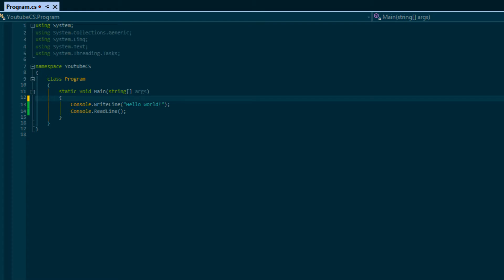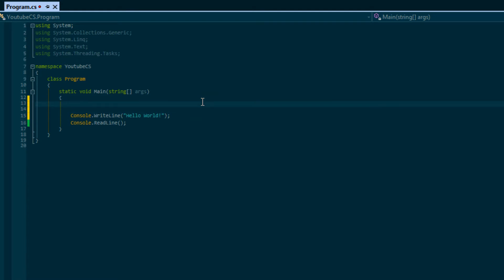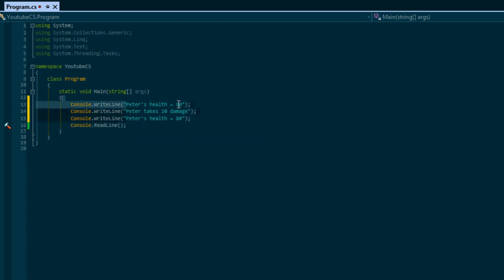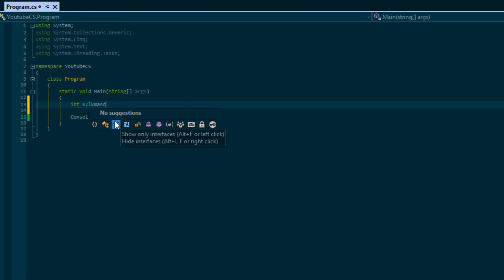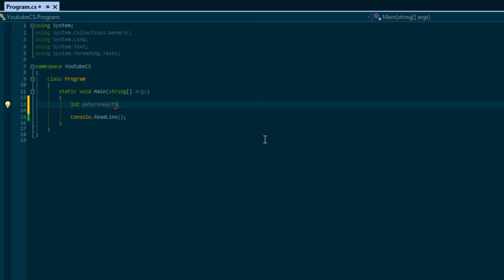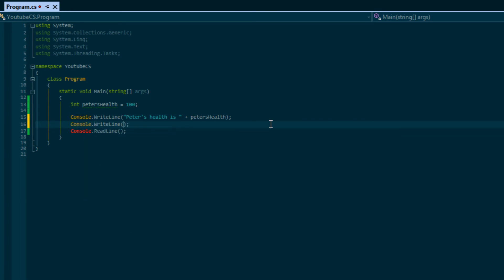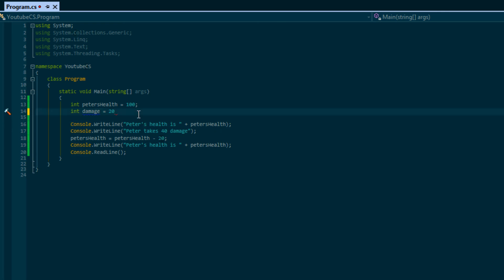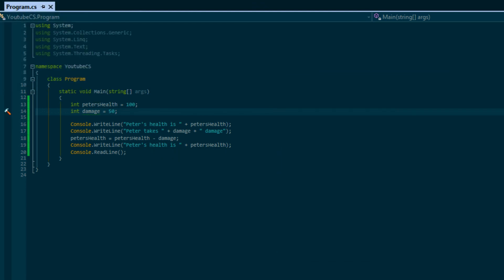C# Made Easy Tutorial 3 - Intro to variables